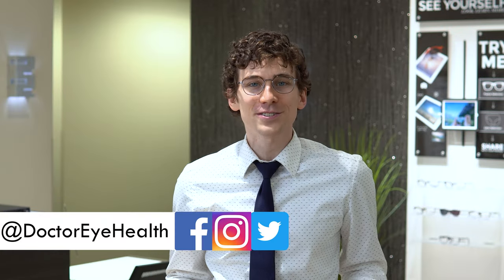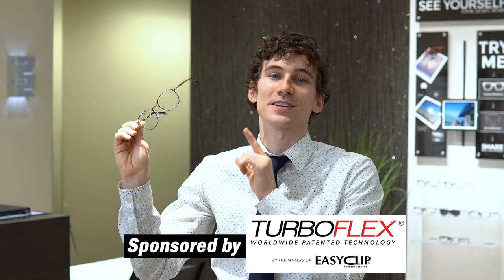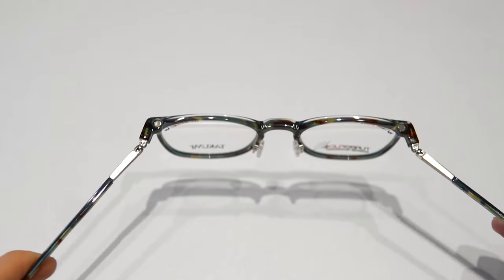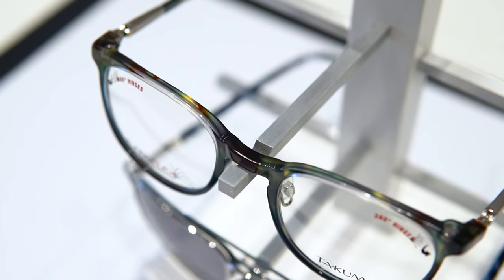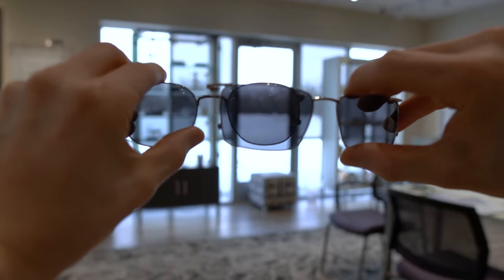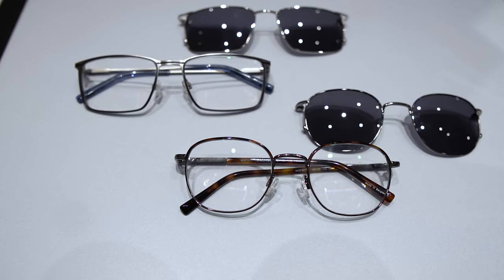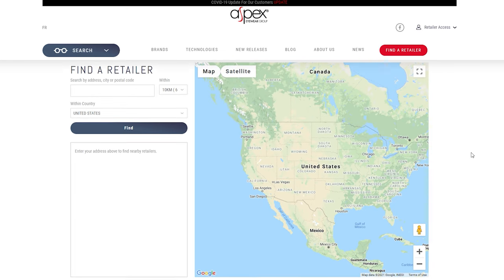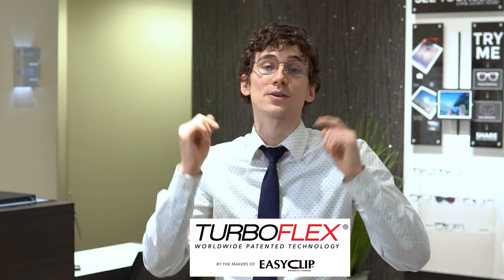INSANELY Flexible Eyeglasses - TurboFLex Eyewear Showcase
Dr. Allen breaks down some of the most flexible eyeglasses on the market! Check out TurboFlex Eyewear with EasyClip Technology

📒 Show Notes  📒

TurboFlex Eyewear are designed with world wide patented technology to give full 360 degree movement of the glasses temples. This feature allows them to bend in almost every direction and making them some of the most durable glasses on the market.
Another cool bonus is that because of the dual hinges, the glasses frames make for little to no need for eyeglasses adjustments.

TurboFlex Eyewear also includes the addition of EasyClip Technology. EasyClip is a type of clip on sunglasses which features magnetic clips on both the sunglasses as well as the glasses frames. This makes for a strong and durable hold for the sunglasses and helps prevent them from falling off.

If you are someone who easily breaks their glasses or perhaps you like to wear a single pair of glasses for multiple years, eyeglasses from TurboFlex may be a great option for you.

How to Buy GOOD Sunglasses!

About this video: Have you ever broken your eyeglasses before? Ever wish you could find unbreakable glasses frames? Well these might be the closest thing! In this video, Dr. Allen from Dr Eye Health gives his breakdown of TurboFlex Eyewear. If you are looking for flexible glasses frames or the most durable eyewear out there, this might be it.